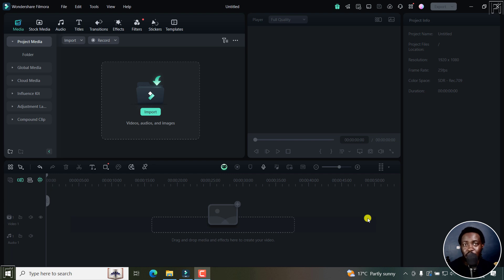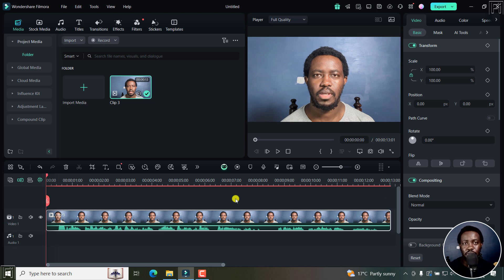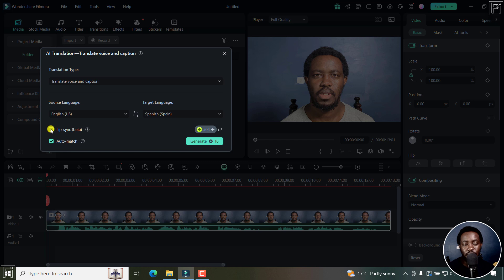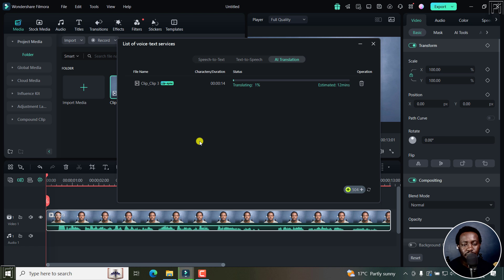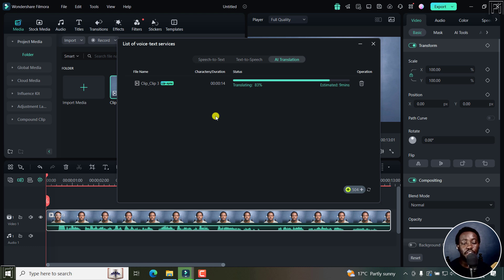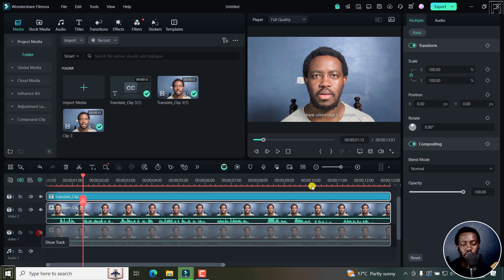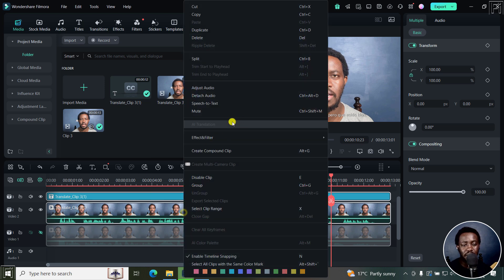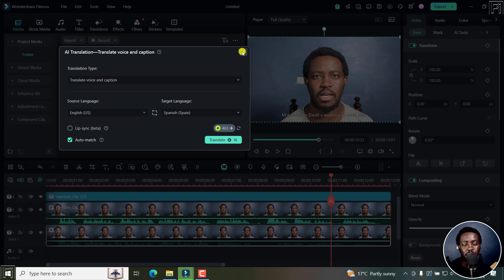How to Use the AI Translation and Lip Sync Feature in Filmora 14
In this tutorial, I'll show you How to Use the AI Translation and Lip Sync Feature in Filmora 14.

👉How to Circle Crop a Video or Talking Head Video and Add a Border Outline Effect in Filmora 13